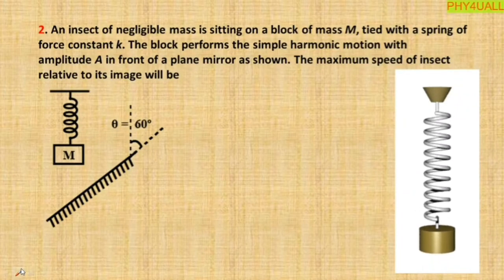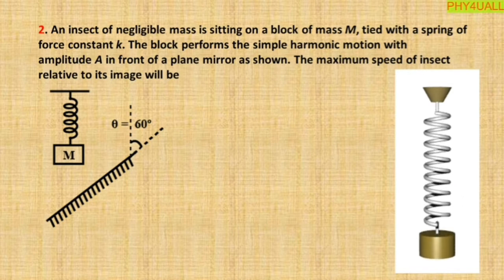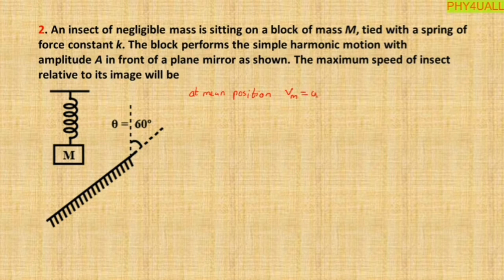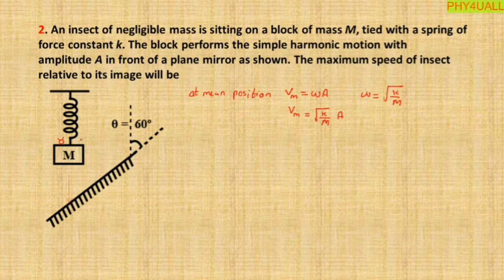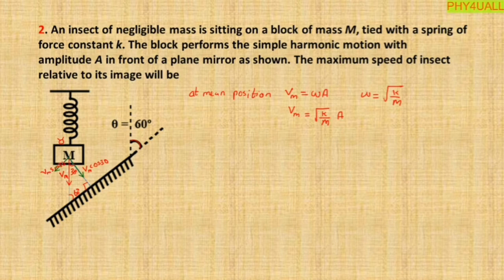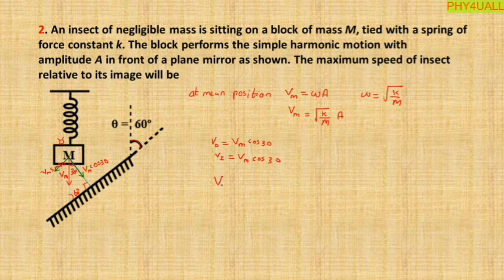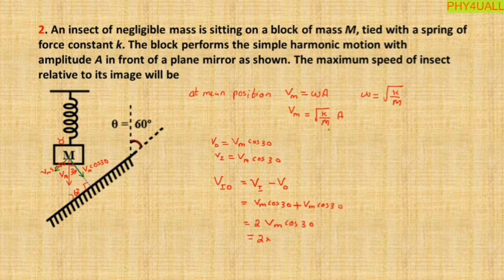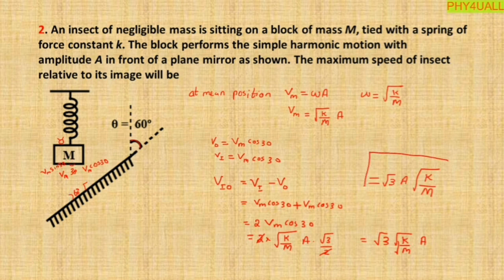Simple harmonic motion|| An insect of negligible mass is sitting on a block of mass M ,tied with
An insect of negligible mass is sitting on a block of mass. M tied with a spring of force constant k. the block perform simple harmonic motion with amplitude A in front of a plane mirror place as shown the maximum speed of insect relative to it image will be